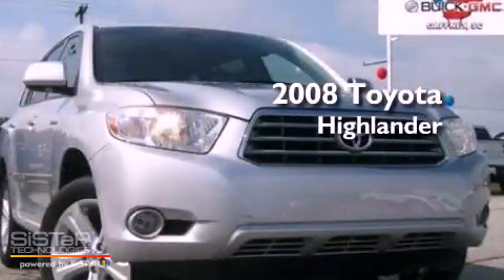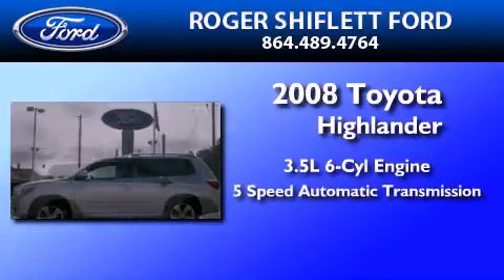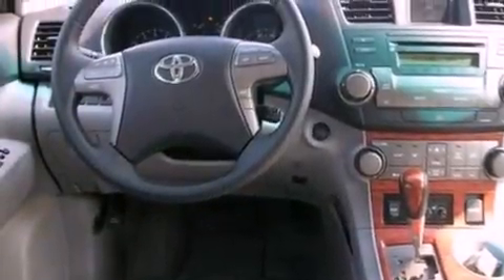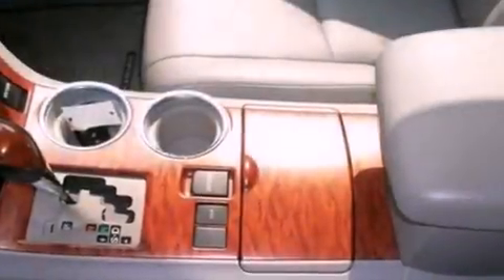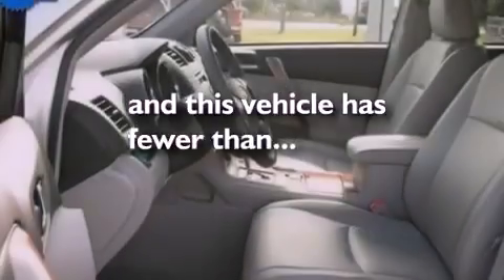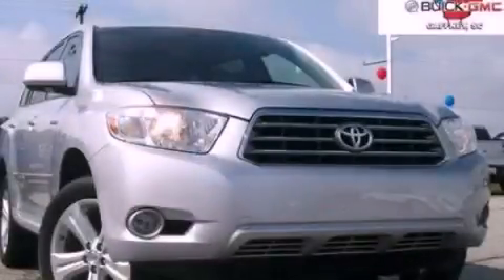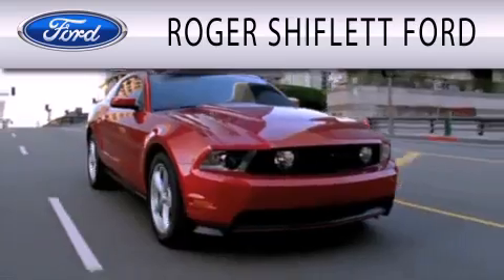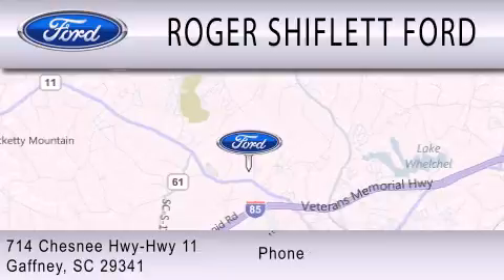2008 TOYOTA HIGHLANDER Gastonia NC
Year : 2008
 Make : TOYOTA
 Model : HIGHLANDER
 Engine : 3.5L V6
 Trans . : AUTO 5SPD
 Exterior : CLASSIC SILVER METALLIC
 Miles : 51,206
 Interior : ASH
 Stock : BFB39808A